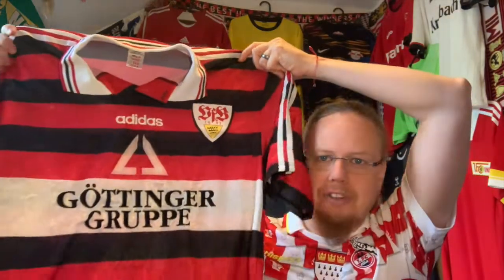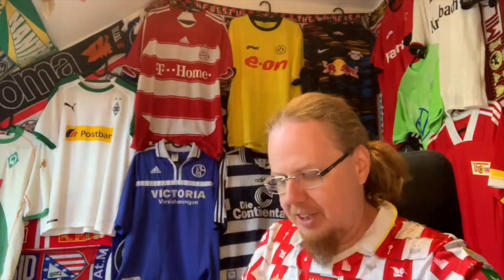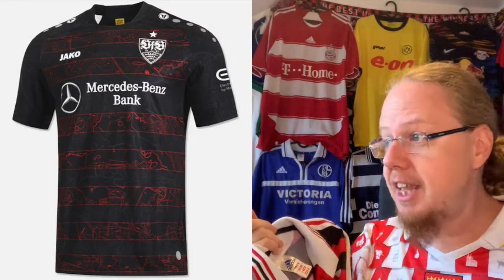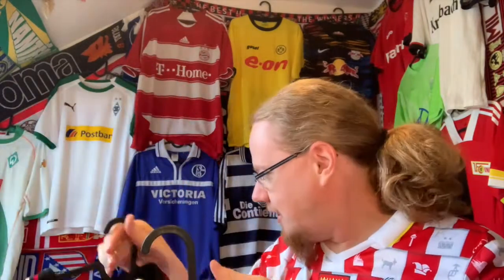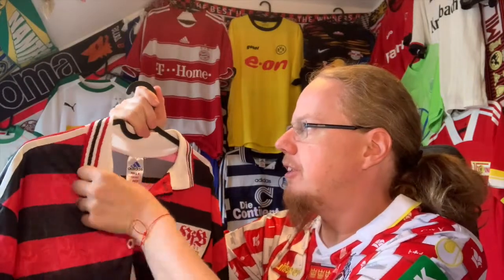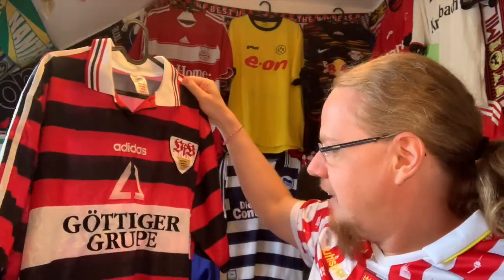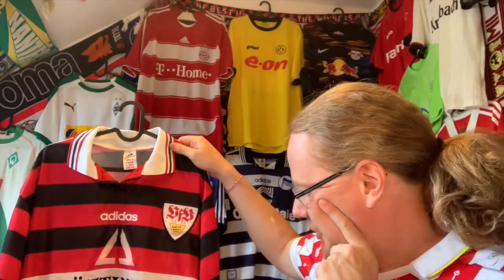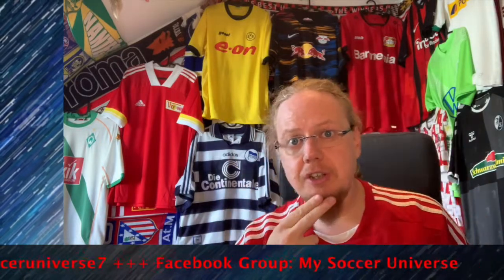Big Bundesliga Batch III: Peak 90s Adidas Bundesliga Goodness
The title is not hyperbole! In my humble opinion this is one of the best Bundesliga shirts of the late 90s and to make it even sweeter it perfectly complements a shirt already in my collection. And did I mention that the team in question also re-released this shirt for this season! But nothing beats the original!